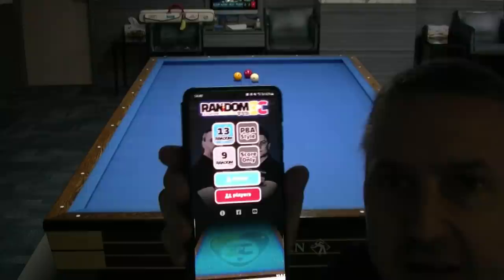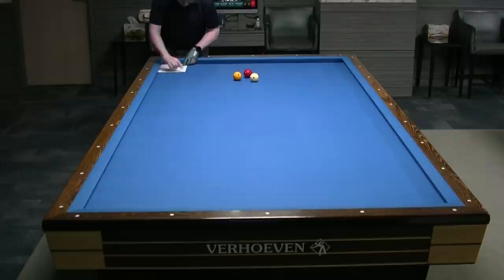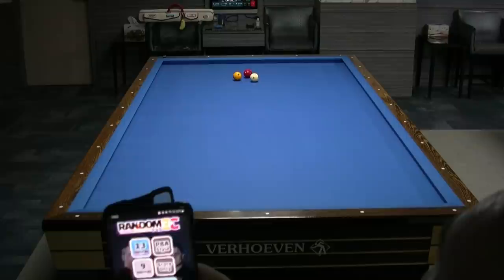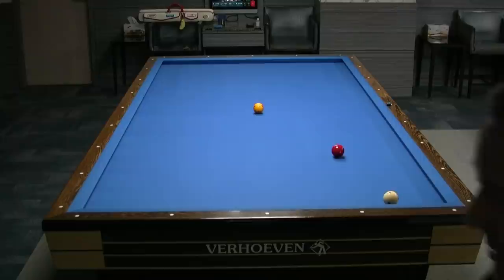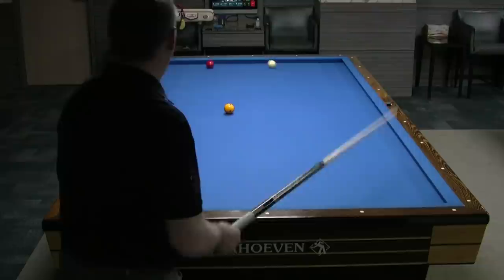37 points in 5 innings, practice with Random 3CP application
Some practice using the application Random 3CP, runs of 0, 7, 18, 1 and 11, total 37 in 5 innings
3cushion